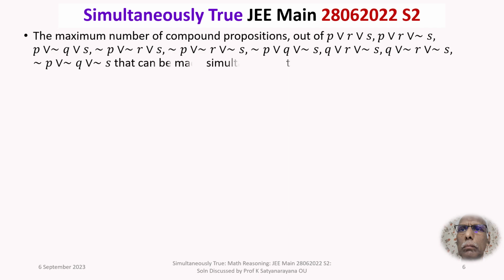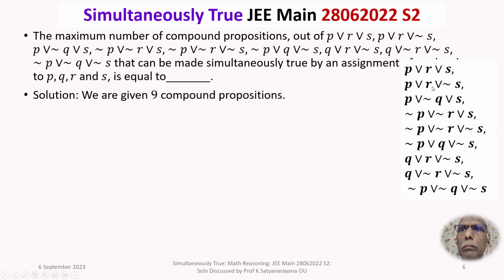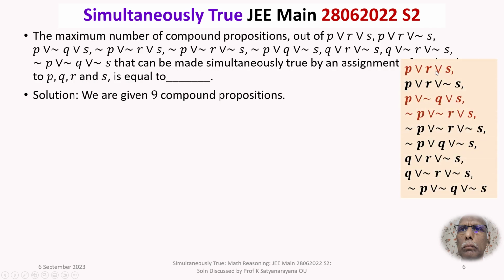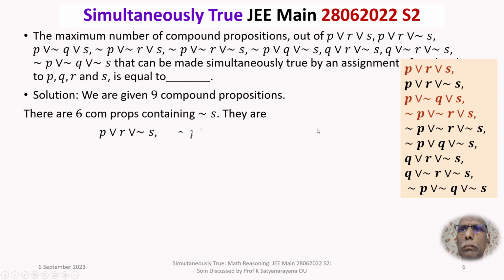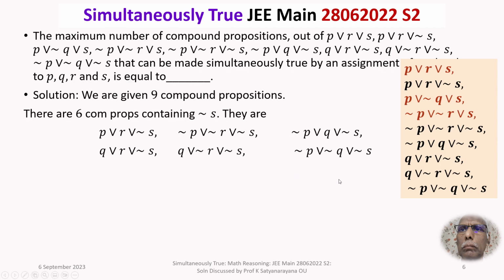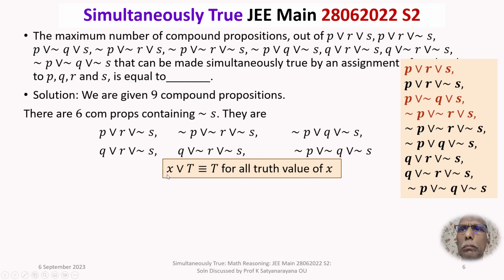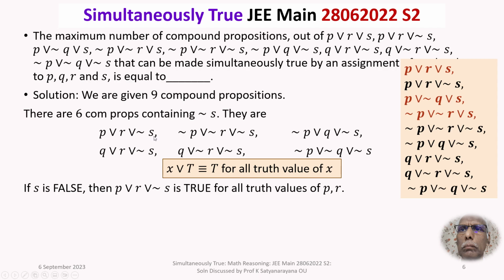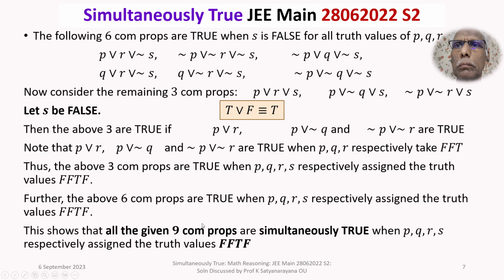Simultaneously True: Math Reasoning: JEE Main 28062022 S2: Soln Discussed by Prof K Satyanarayana OU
The solution of a problem from the section Mathematical Reasoning, that appeared in JEE Main held on 28062022 S2, is discussed in detail.

To find the maximum number of compound propositions, out of the given 9 (containing p,q,r,s) that can be made simultaneously true by an assignment of truth values to p,q,r and s.